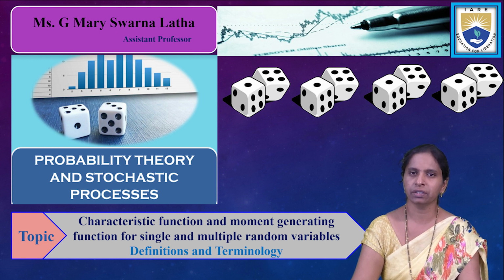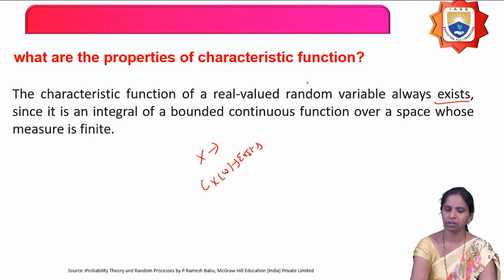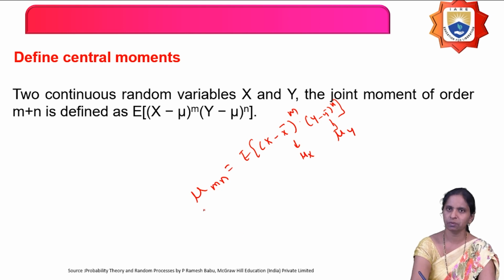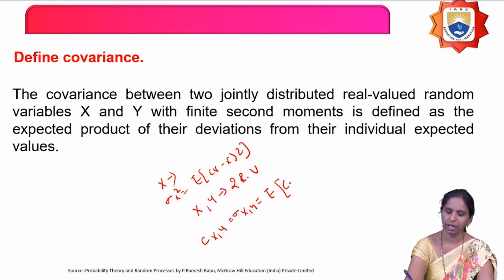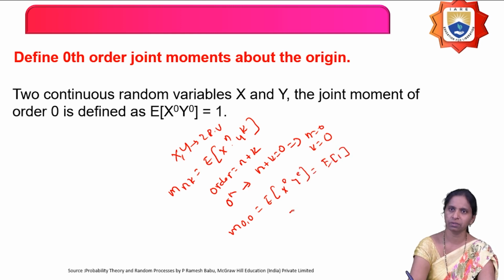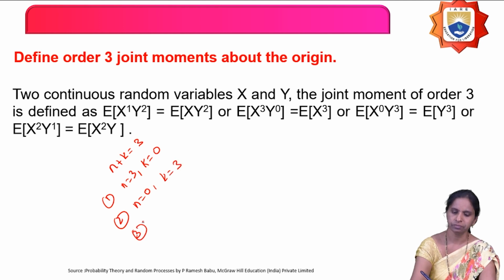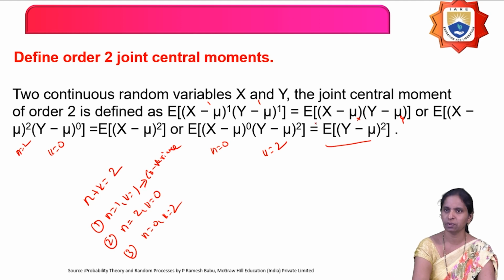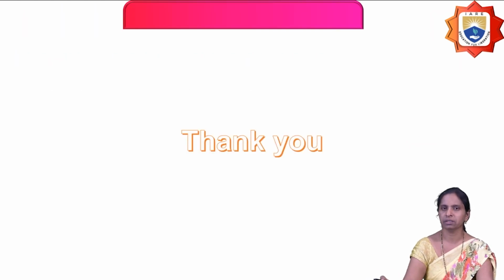Characteristic function and moment generating function Definitions by Ms. G Mary Swarnalatha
Characteristic function and moment generating function for single and multiple random variables Definitions and Terminology by Ms. G Mary Swarnalatha | IARE

Telangana, India.